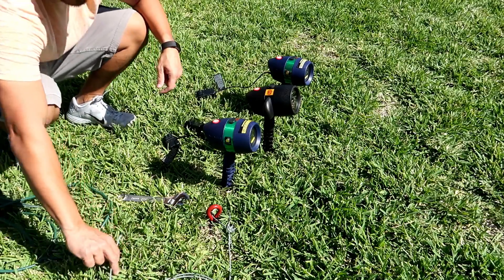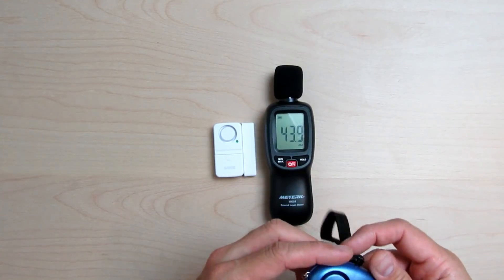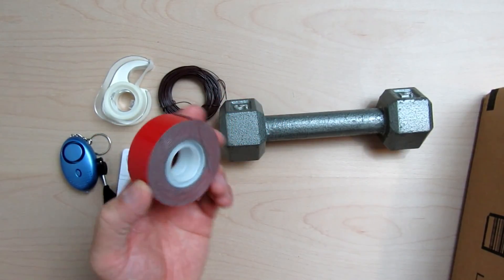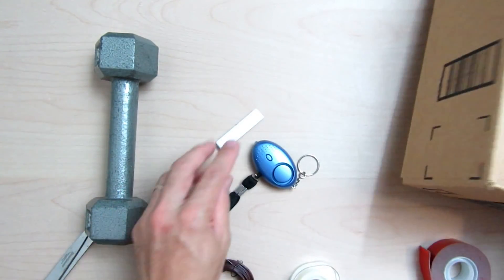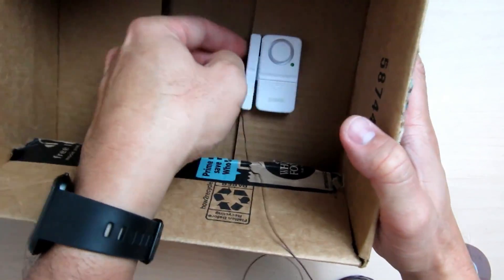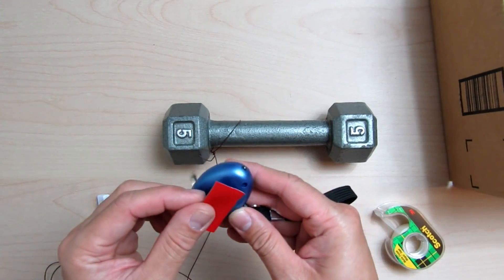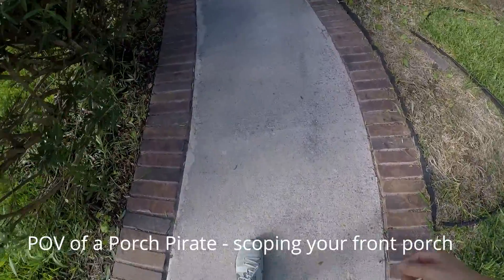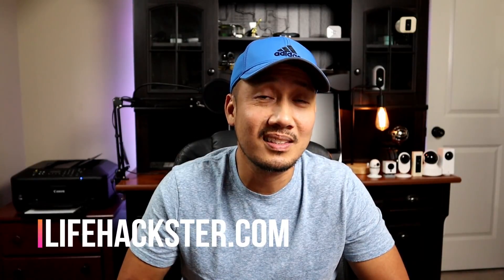Porch Pirate Alarm - Give Those Porch Pirates A Surprise!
Well, Holidays are around the corner and I know a lot of you guys have started doing your Christmas Shopping. Online shopping will be on the rise this year too because a lot of retailers are trying to catch up with Amazon. Also, Toys R US has closed its doors so a majority of you including me will be shopping toys online.

Well, I am also predicting that porch pirates will also be busy this holiday season. So, if you don't have a security camera yet. It is high time to get one even just to monitor your front door.

Cameras are good for minimizing the incidence of theft and vandalism but it will not stop hard core porch pirates. So, today, I'll show you a simple decoy package that you can leave near your front door, it will not prevent people from getting your packages but it will definitely give them a scare and attention to themselves that hopefully they will just leave your packages alone. And if you also have security cameras, then you will have also a footage of the attempted package theft.

Sonic Security Personal Alarm
Sabre Door Window Burglar Alarm